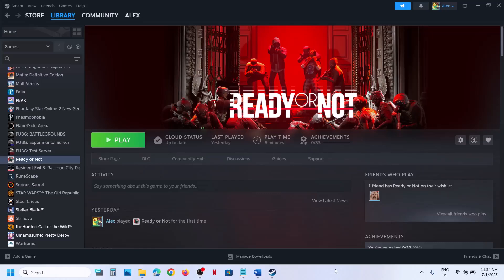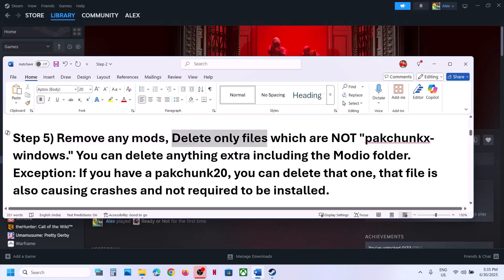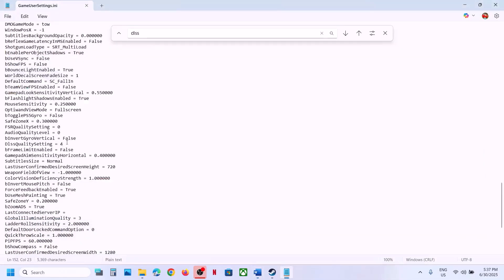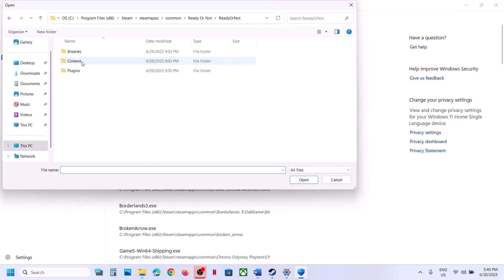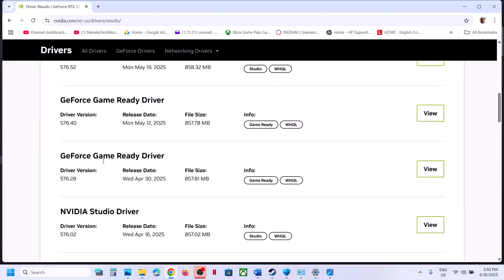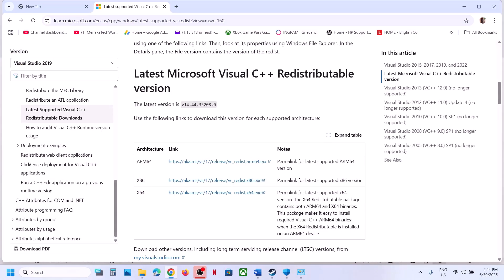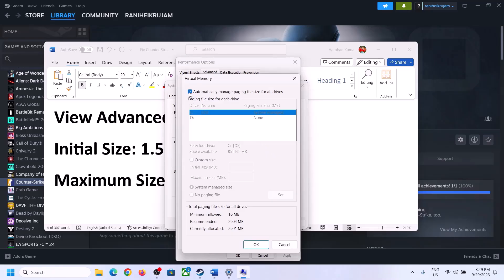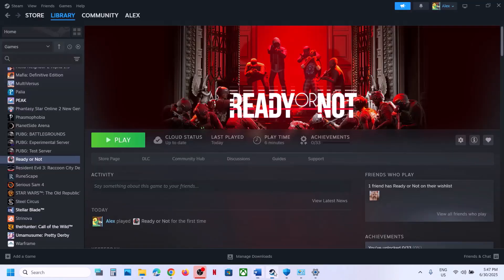Fix Ready or Not Stuttering & Low FPS Issue on PC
How To Fix Ready or Not Stuttering & Low FPS Issue on PC
Step 2) Try all launch option DX11, no mods etc.
Step 4) Rename sl.pcl.dll file, create a backup
Step 5) Remove any mods, Delete only files which are NOT "pakchunkx-windows." You can delete anything extra including the Modio folder. Exception: If you have a pakchunk20, you can delete that one, that file is also causing crashes and not required to be installed.
Step 6) Set ResolutionQuality to 67/58/50,
DlssQualitySetting=0
FrameGenerationSetting=0
FSRQualitySetting=0
Step 12) Try power saver mode/install intel extreme utility tool